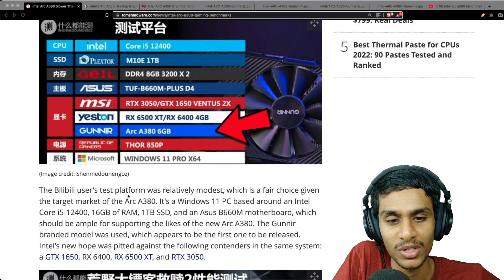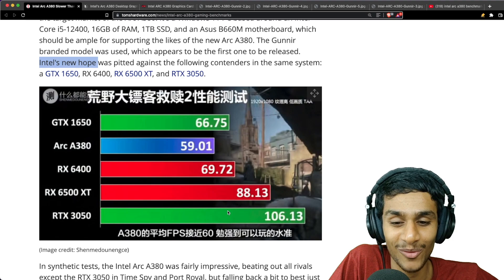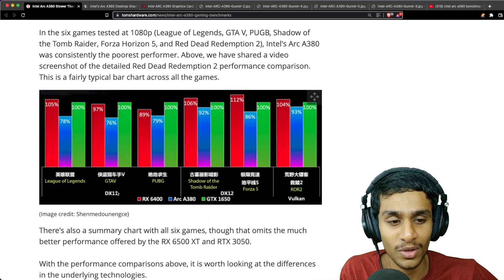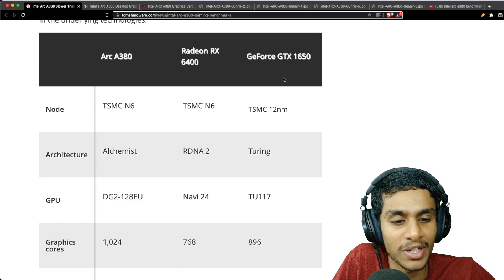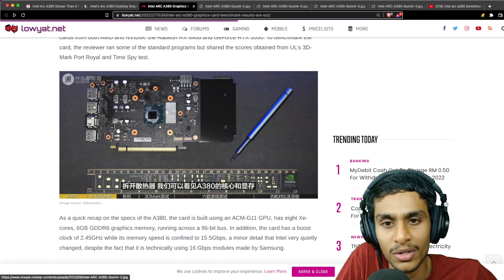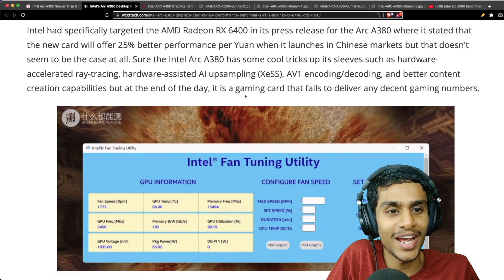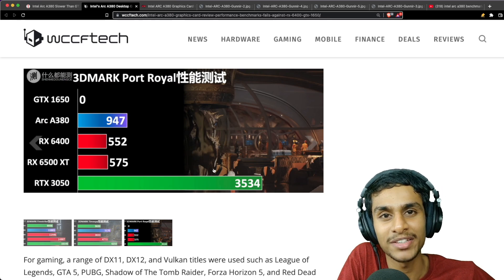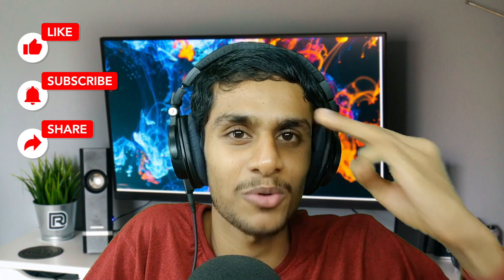Intel ARC A380 Benchmark 😱 Disappointing ? Well Not Really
Intel’s Arc A380 Desktop Graphics Card Disappoints In First Reviews, Loses To Radeon RX 6400 & GTX 1650 In Gaming Benchmarks.